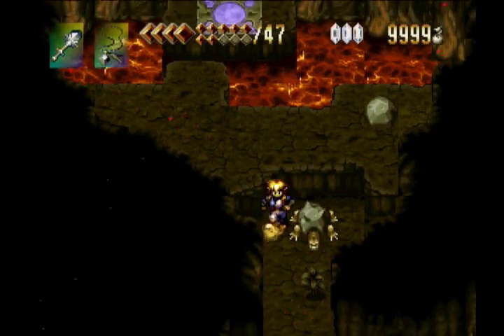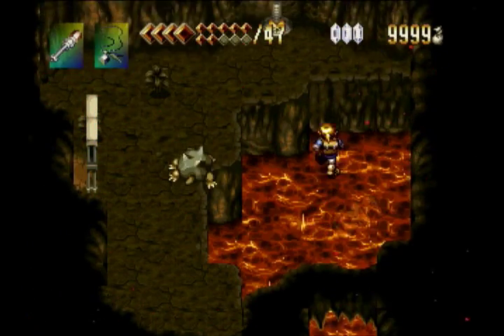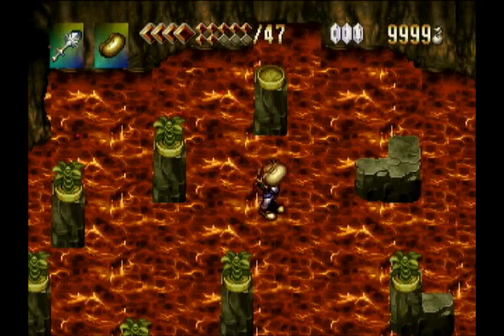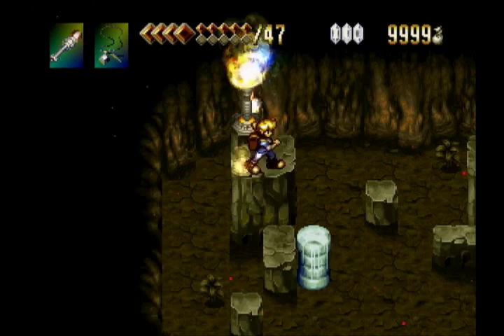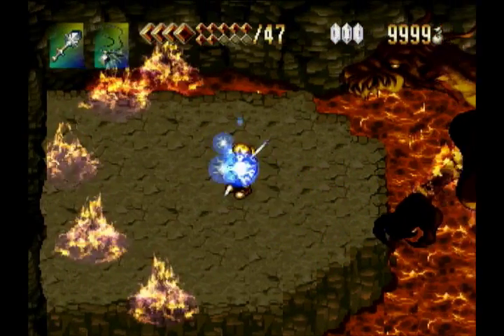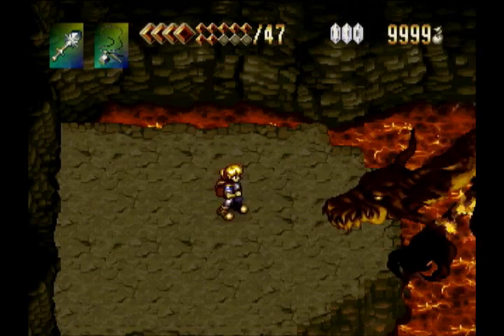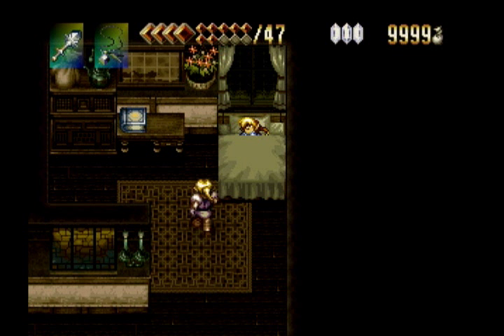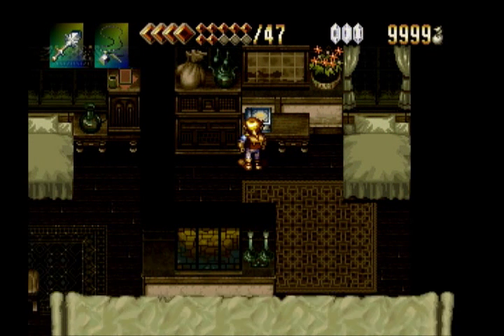Let's Play Alundra 36 - Wilda Beast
Gilded Falcons - 47
Life Vessels - 47

I used most of the good ice puns already in the snow levels of Dual Hearts.